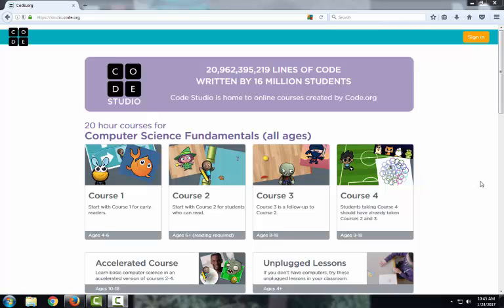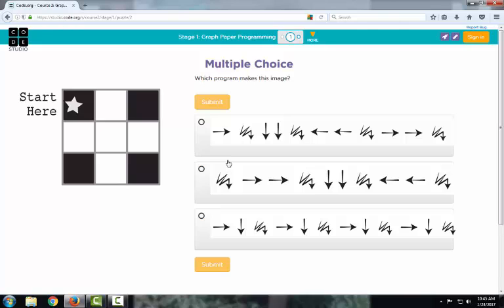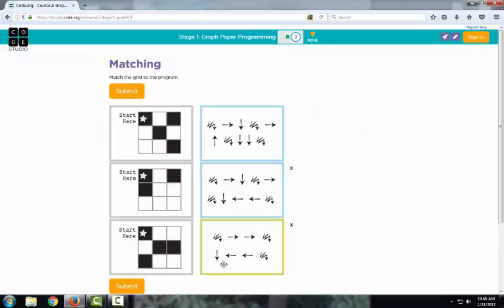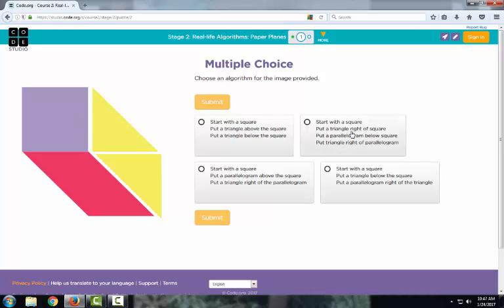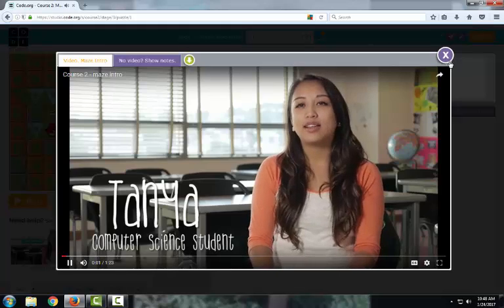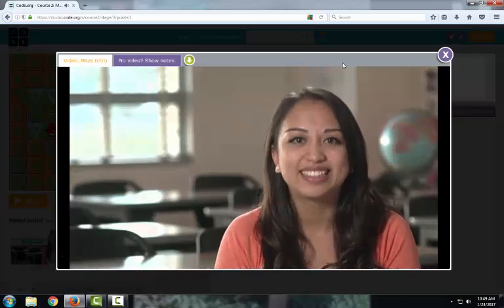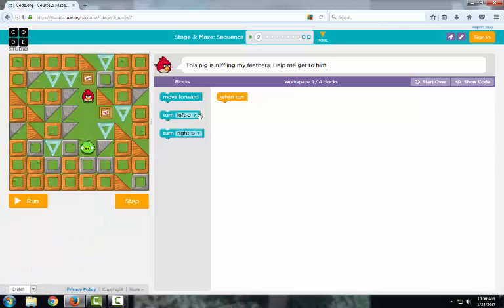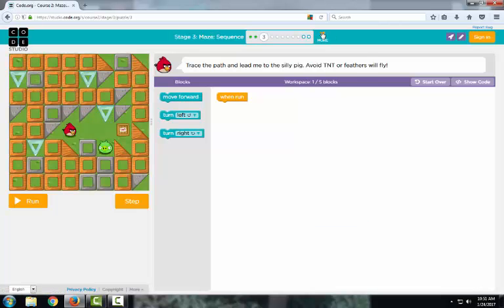COSC1315 Lecture on code dot org